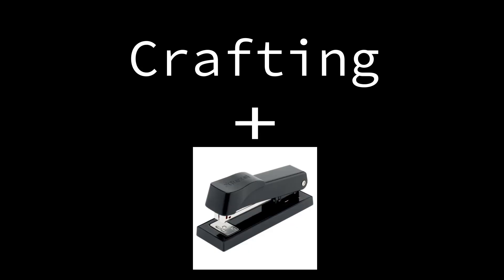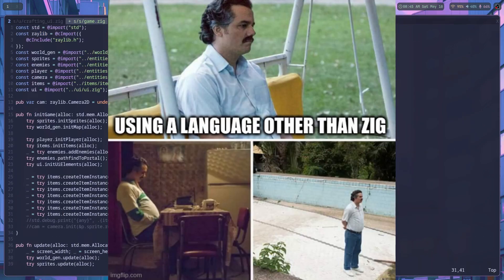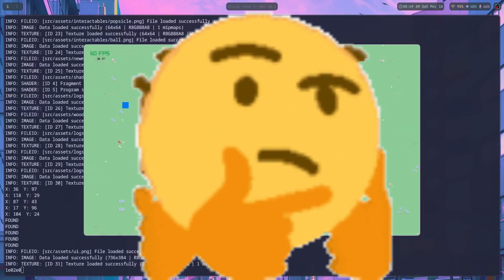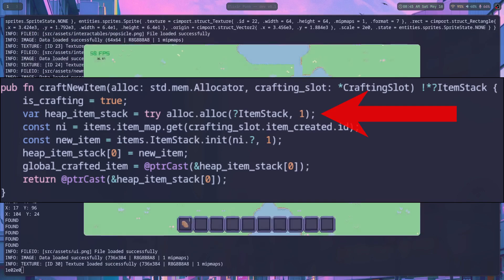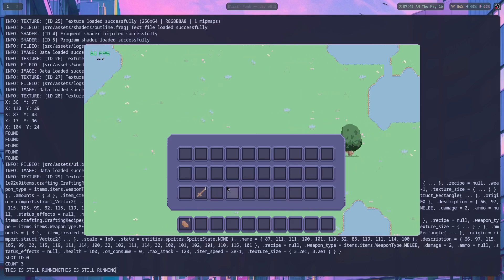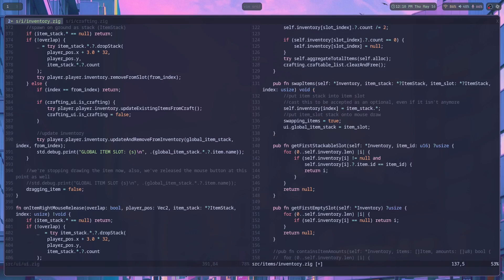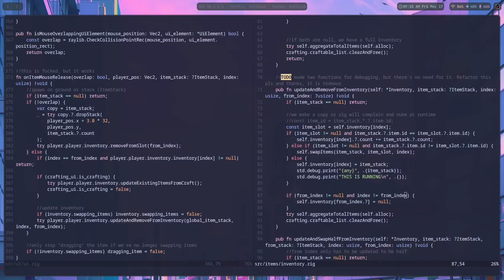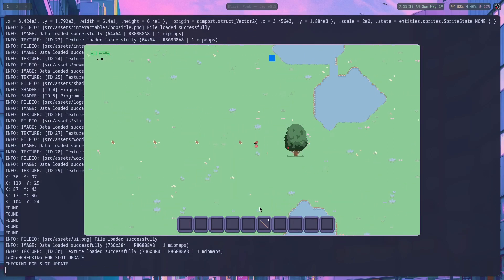I added CRAFTING to my indie tower defense game | Elixir Punk Devlog [2]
In this video, we add a basic crafting system to Elixir Punk. Videos are probably going to take longer to make now that we're getting into the weeds with creating systems, but I am aiming for one devlog at the end of the month.

I hope you enjoy. Go support raylib and zig.